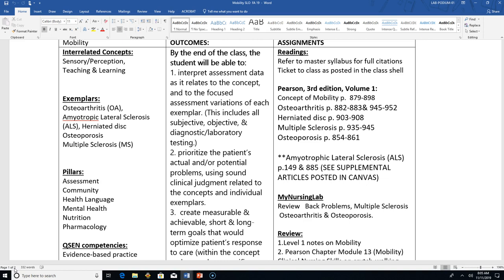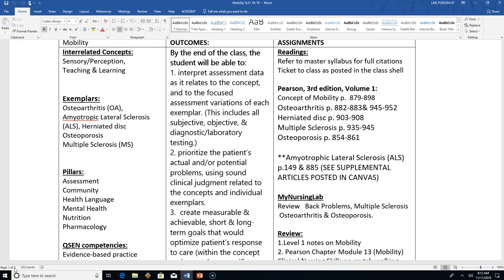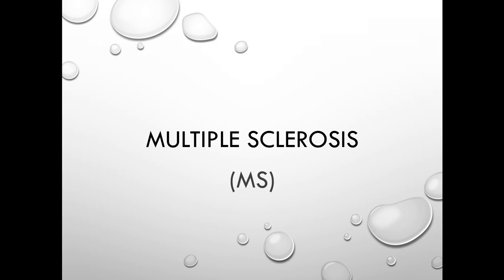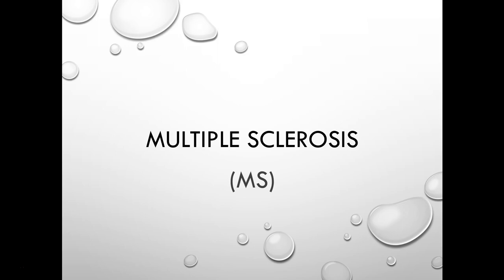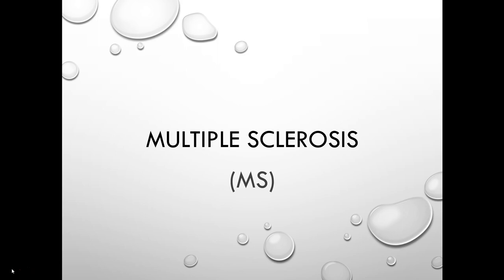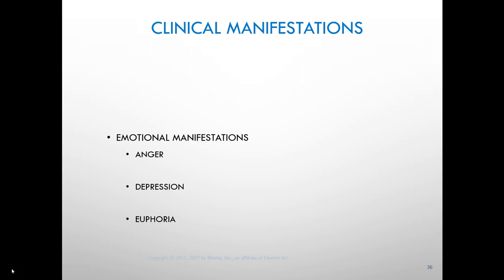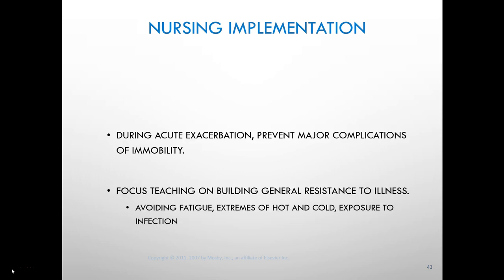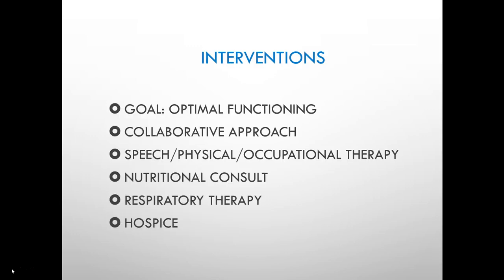Mobility Day 2